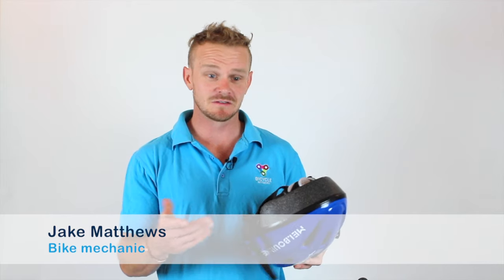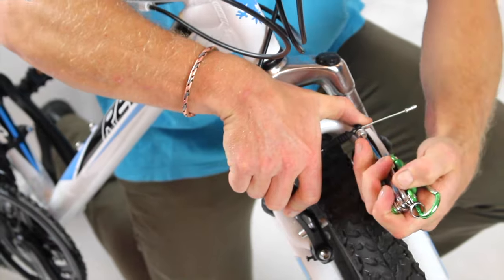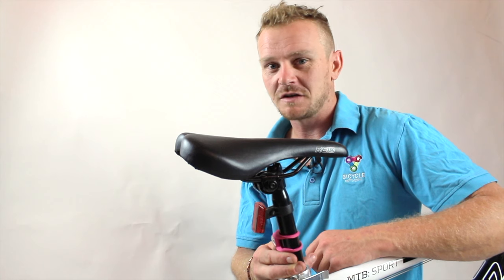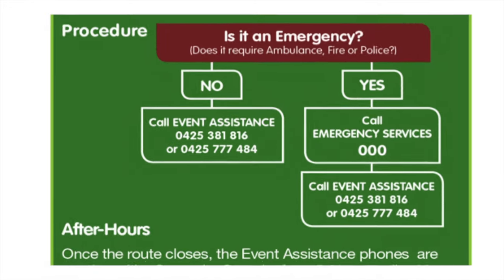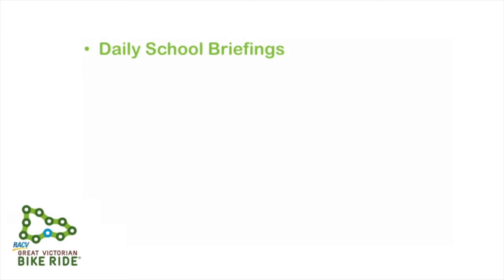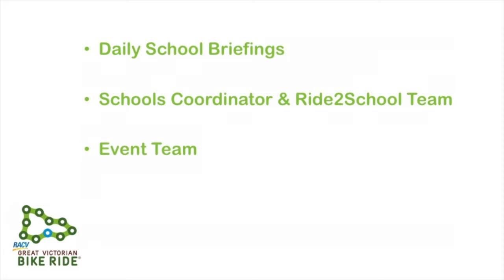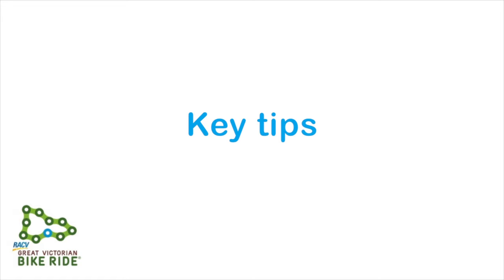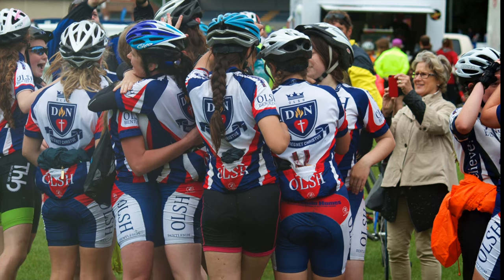Great Vic preparation vid 2016 720p